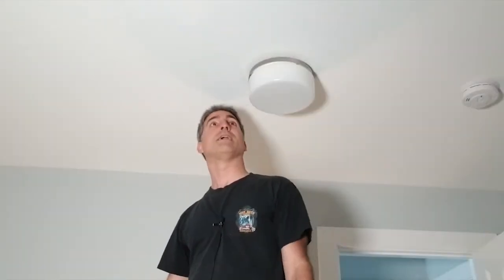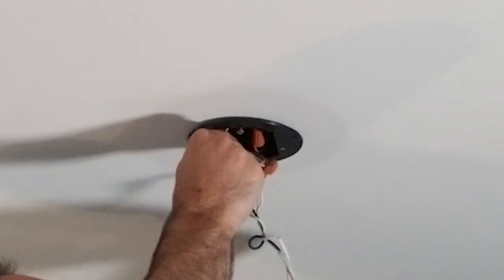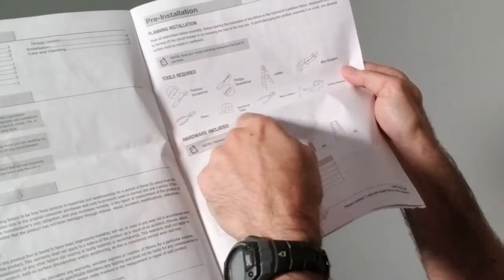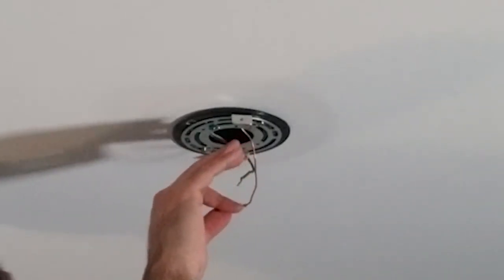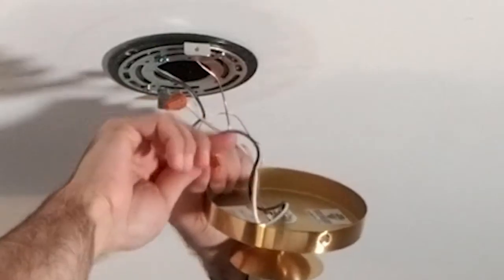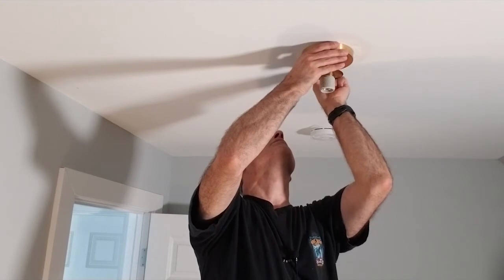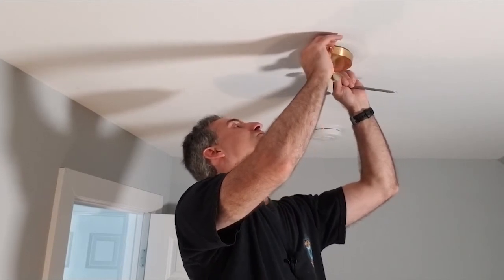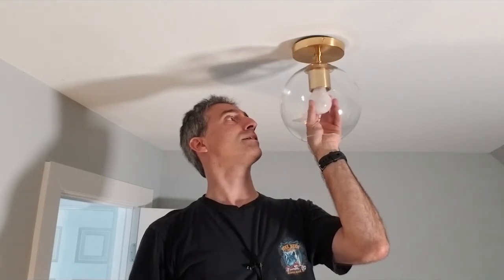Ceiling Light Fixture Replacement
One thing about buying a house that was a flipper...a lot of the details like fixtures tend to be on the cheap side. Today I am helping my friend again by installing a new Hampton Bay light fixture more suited to his personal taste. This process is typically not too complicated, and I hope this video shows it.

I am thinking a simple workaround for the issue we found may be to slot the screw holes in the fixture. Leave your thoughts and suggestions in the comments.

Contents:
00:00 - Intro
00:26 - Out with the old
02:15 - Instructions!
02:58 - Installing the New Mounting Plate
03:38 - Wiring Nuptuals?
05:44 - Securing the new Fixture
06:43 - Something's Not Right!
08:34 - Let there be light!